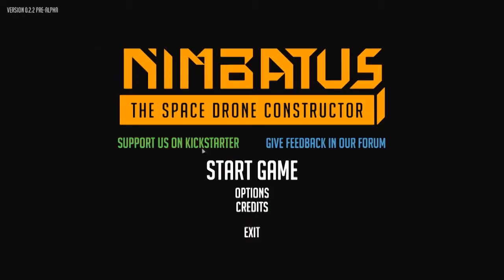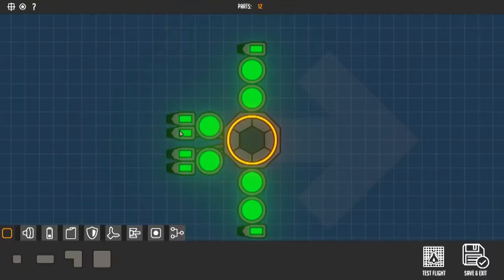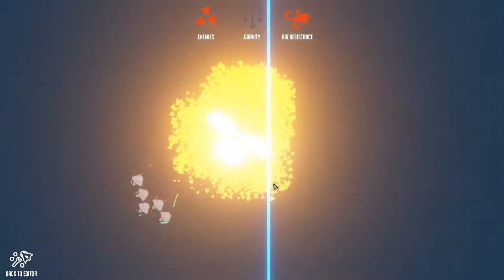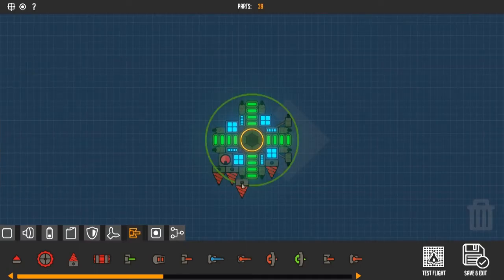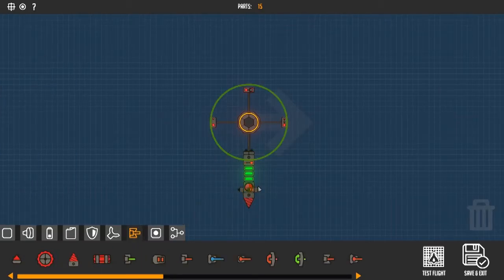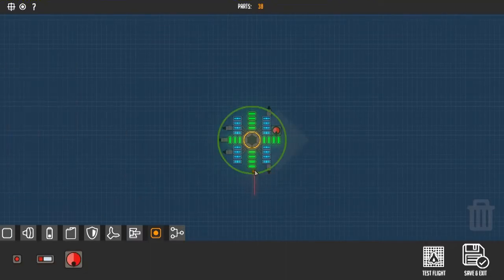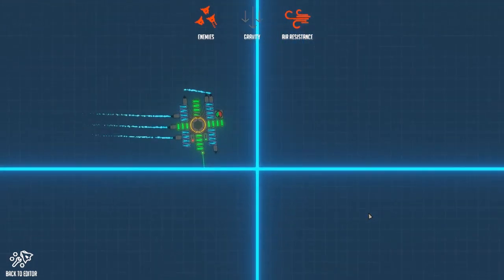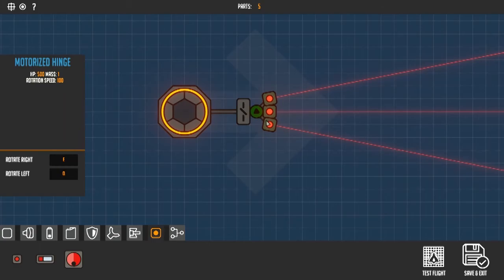Nimbatus Update + Intro to Logic Parts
Nimbatus the Space Drone Constructor has launched its second update. It is still in a pre alpha at version 0.2.2 and I will be taking a look at the new parts that were added. After that we will get into how to build some drones using logic parts. This will only be an introduction on how to use logic parts to make some cool drones.

First new part is the Dynamic Thruster. I am sure there will be some interesting used for this part. You can actually set the amount of thrust this engine will have. at max speed it can get going pretty quick.

The send new part is dynamite. This is pretty simple and straight forward.

Now onto the fun stuff the Logic parts! I am going to show you four different drones and things you can build using the logic parts. Please feel free to skip ahead with the time stamps:

 1:51  How to build a stabilized drone. The top is always up and the bottom is always down. This just makes flying a little different and even a little more fun.

3:39  How to build an autonomous done that will drill into the center of a planet. This is perfect for the drill to the center missions. Honestly this drone is NOT perfect but it will get you started and you and build on it to make something amazing.

4:51  How to build a self driving drone. This drone will get you to the planet's surface and then will start to move forward around the planet. With some weapons and maybe some slight modifications of your own you will be able to automatically take down every transmitter.

6:23  How to build an auto aiming turret. Some of the weapons in Nimbatus are stationary and will not turn. if you use a motorized hinge mixed with some distance sensors you will have an auto aiming turret.

Please let me know if you like these Nimbatus videos and I will continue to make more.